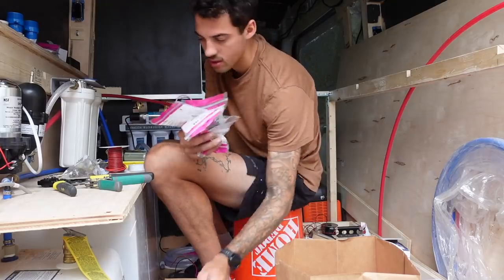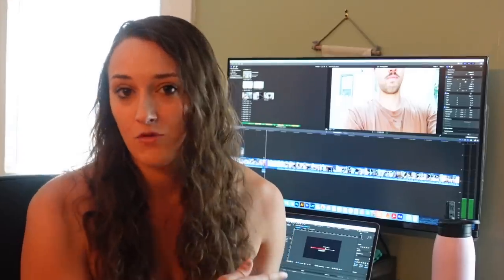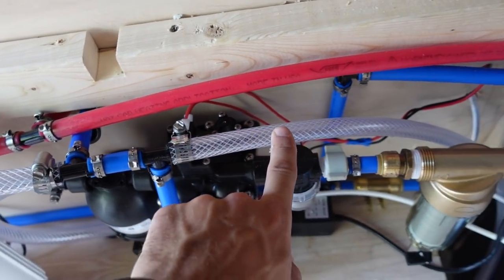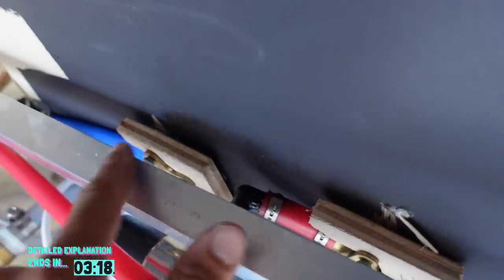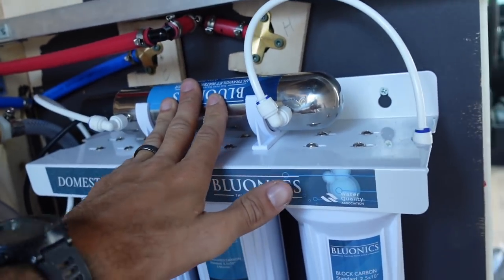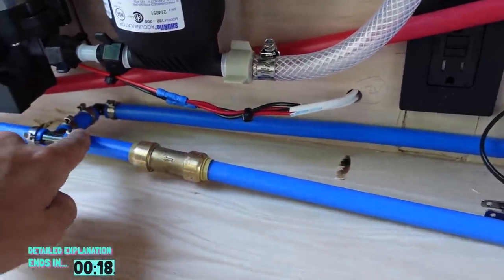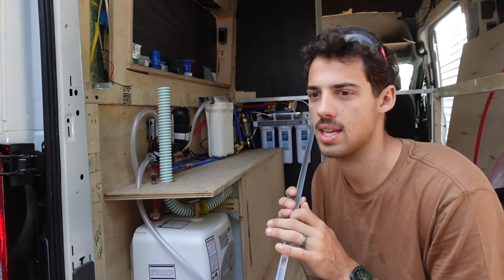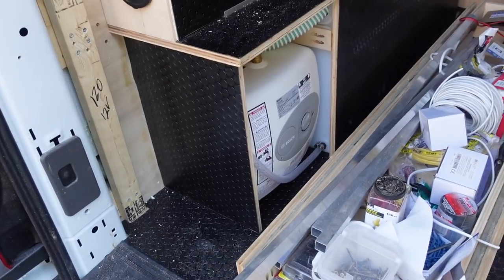Recirculating Shower in a VAN - ENDLESS SHOWERS??!!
Complete diagram and full parts list that i used for this install

*Update we have been using this shower for a while now and made a few minor tweaks and it is working so well! We have updated the Recirculating build guide above to show what changes we made to make it run perfectly.